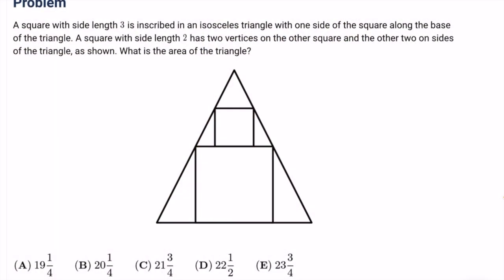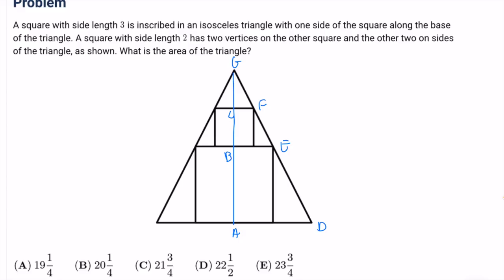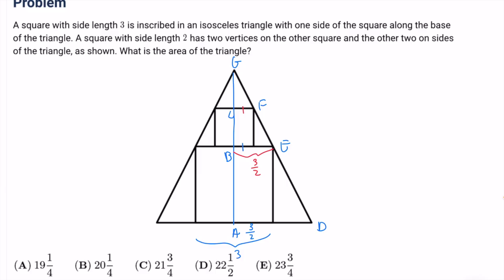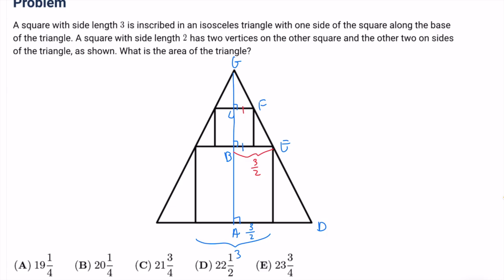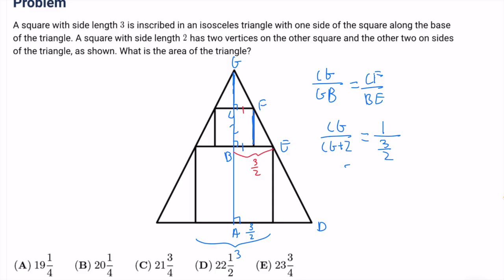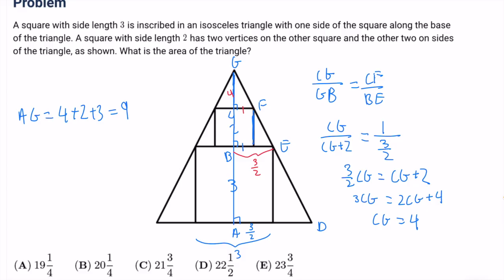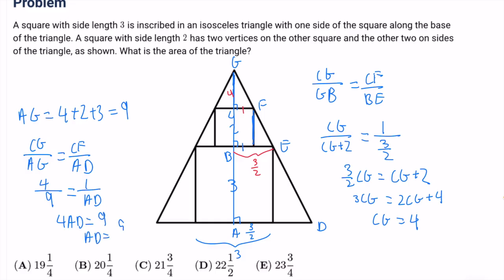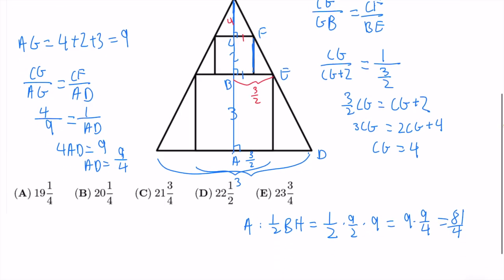AMC Math Problem: geometry (problem of the week 70)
Hey guys! I am back with another AMC problem of the week! This week's problem comes from the year 2021 Fall 10B problem 13. I hope you enjoy it!